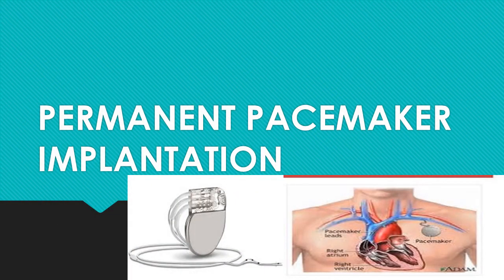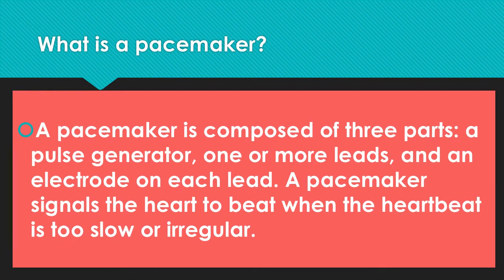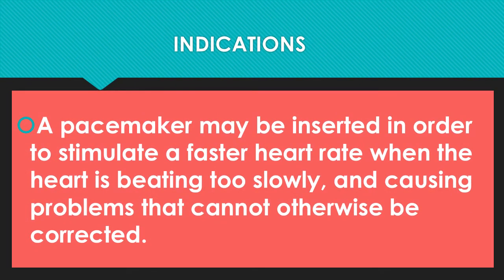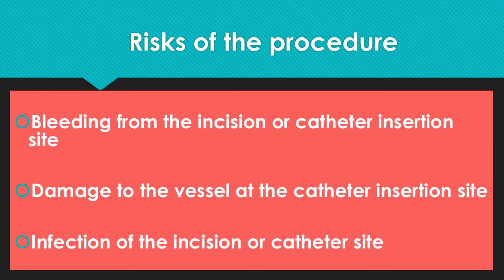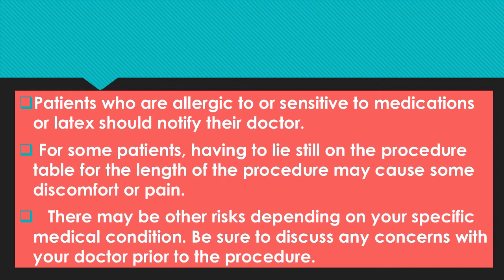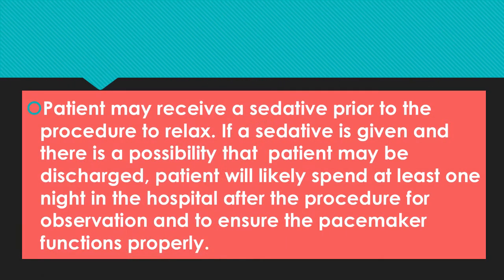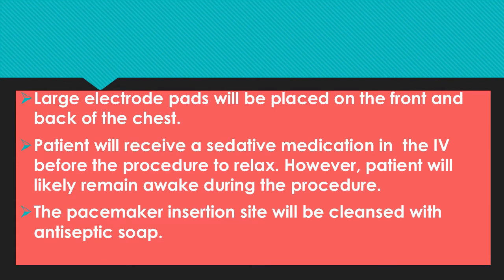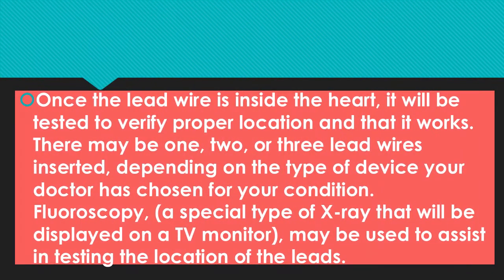PERMANENT PACEMAKER IMPLANTATION